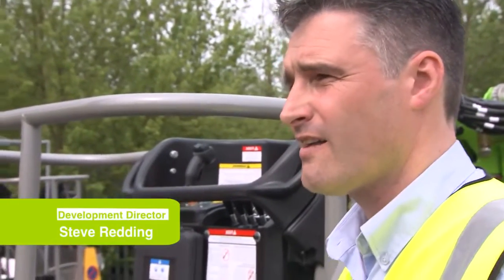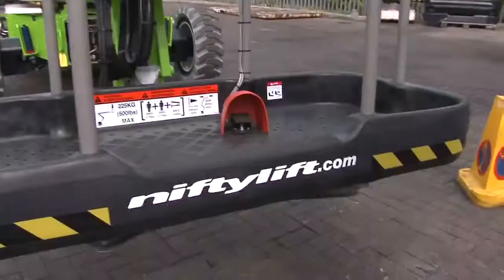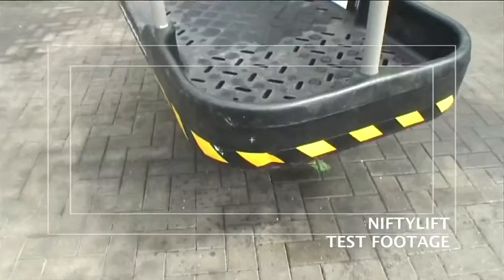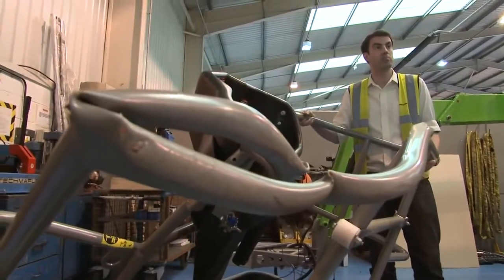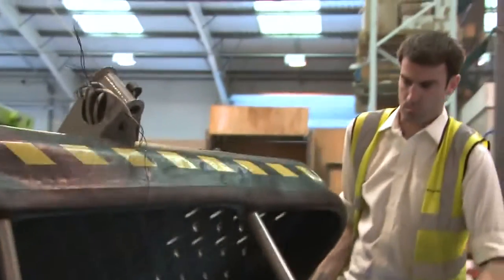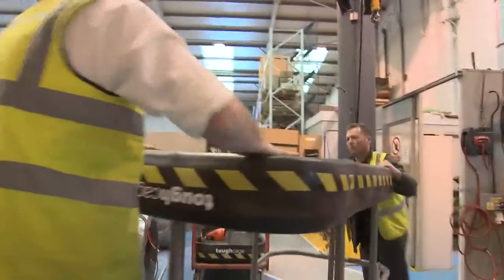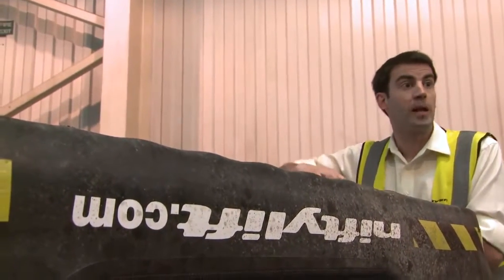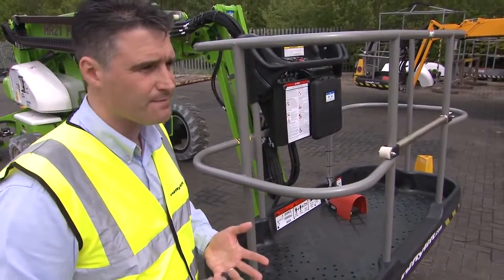Niftylift Toughcage Technologie